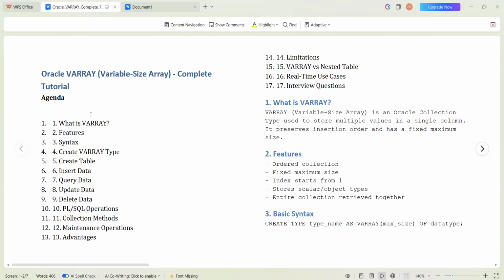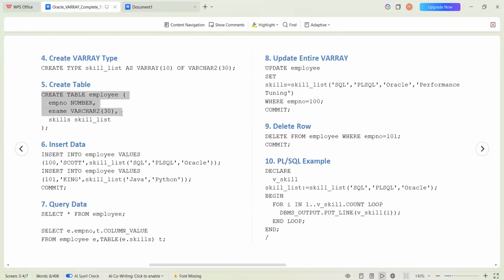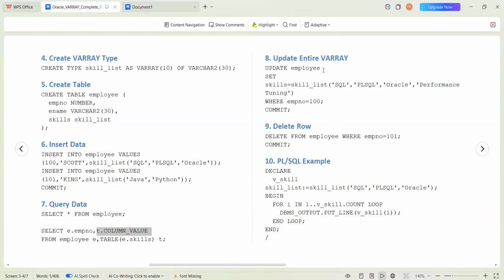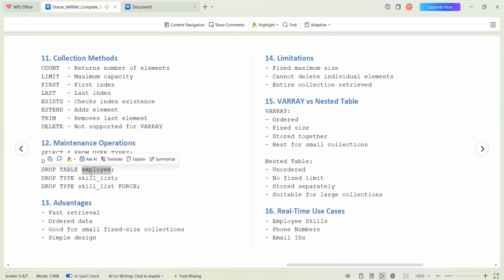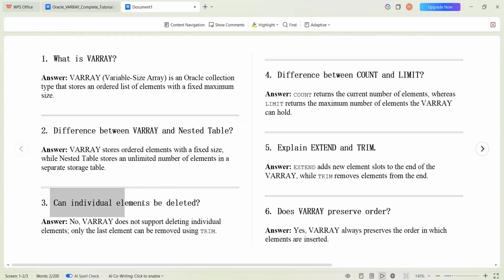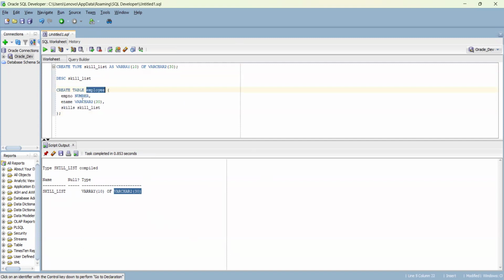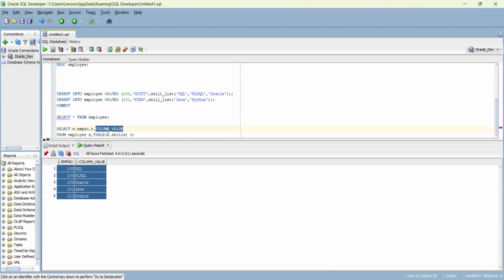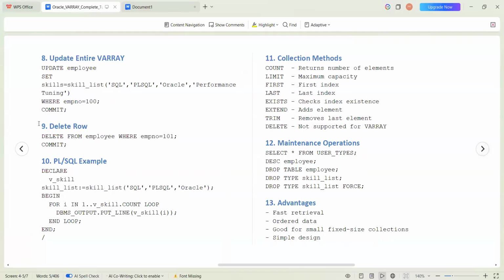Oracle VARRAY Complete Tutorial | Oracle Collections Explained with Examples | Oracle SQL & PL/SQL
🚀 Want to master Oracle VARRAY (Variable-Size Array)? In this complete tutorial, you'll learn everything from the basics to advanced concepts with practical SQL and PL/SQL examples.

📚 In this video, you'll learn:

What is VARRAY?
Features of VARRAY
VARRAY Syntax
Create VARRAY Type
Create Table with VARRAY
Insert Records into VARRAY
Query VARRAY Data
Update VARRAY Data
Delete Records
PL/SQL VARRAY Examples
Collection Methods (COUNT, LIMIT, FIRST, LAST, EXISTS, EXTEND, TRIM)
Maintenance Operations
VARRAY vs Nested Table
Real-Time Use Cases
Oracle Interview Questions & Answers

📌 More Oracle Tutorials:

Oracle SQL Complete Course
Oracle PL/SQL Complete Course
Oracle Performance Tuning
Oracle Analytic Functions
Oracle Partitioning
Oracle Collections (VARRAY, Nested Table & Associative Array)